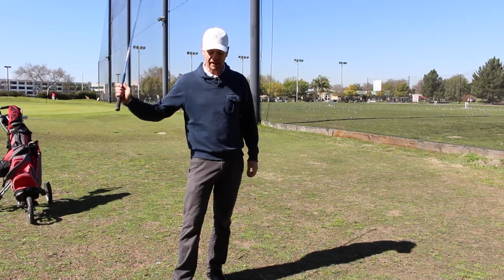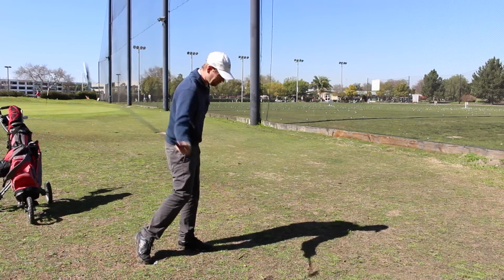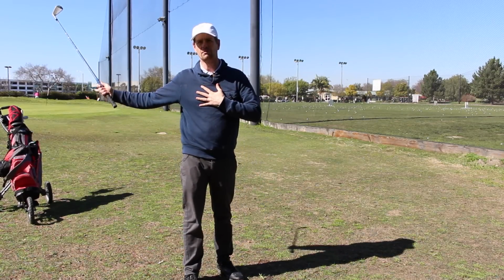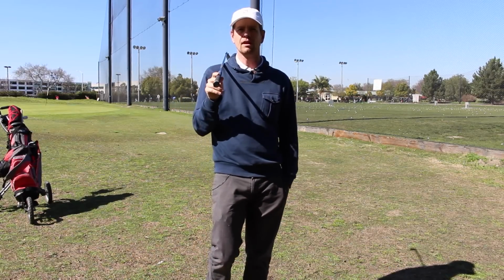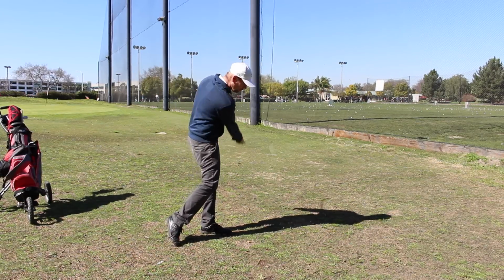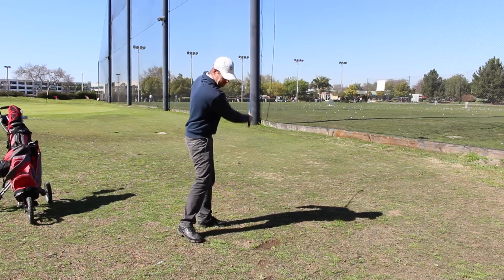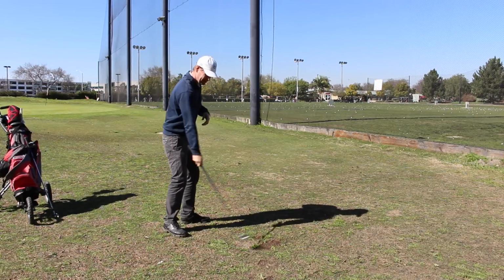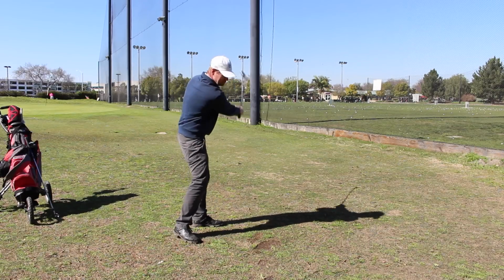How to Build Control into your swing, One Armed Swings 100/day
BBG 1 DAY SCHOOL
ON MARCH 14th 2017
LONG BEACH
There will be a Be Better Golf 1 day Golf School/ Clinic in Long Beach, California with Tony, Jeff and Brendon. Foresight with HMT, High speed swing analysis and showing the reactionary golf swing method to you.

ALSO
2 SPOTS AVAILABLE NOW for the March 11 and 12 school in indio, CA

BE BETTER GOLF MARCH 14 golf school in Long Beach,CA

I talked about this check go ball balance marker that Guerin Rife says is essential.
Check GO

Links to stuff I use in videos

Rode Videomic with Fuzzy ( Actually $149)

In the bag but not in this video
Srixon z765 irons
Srixon z965 irons
Evnroll putter